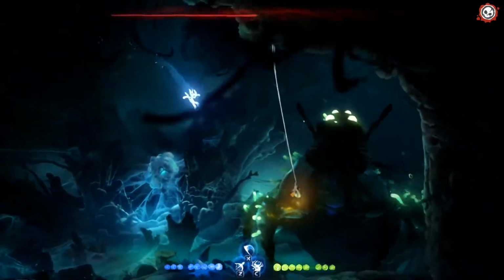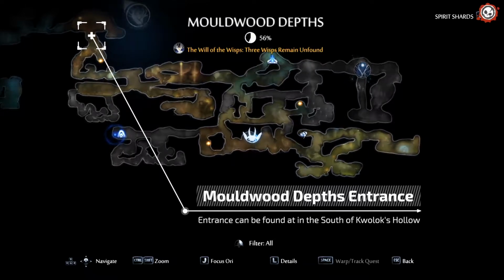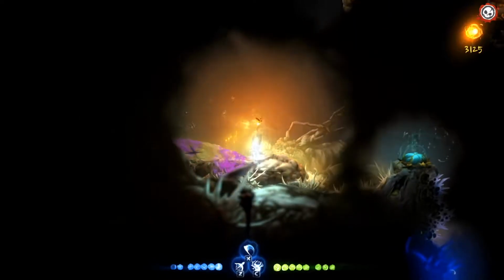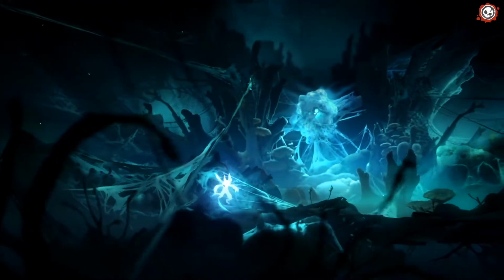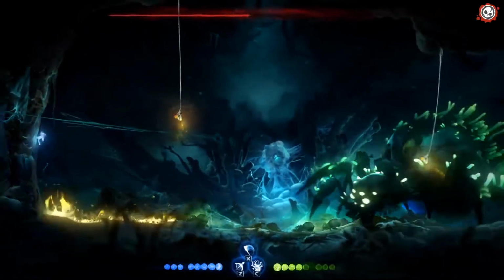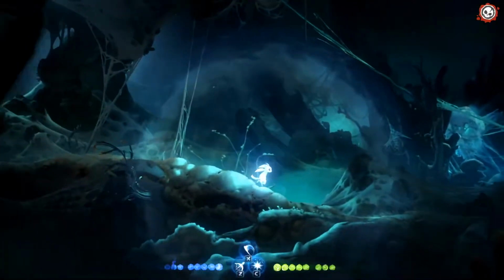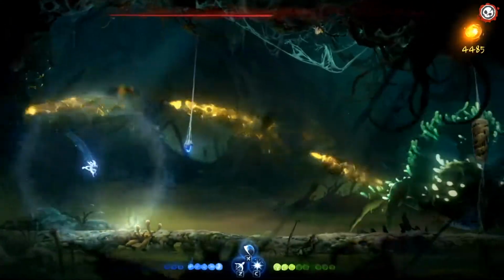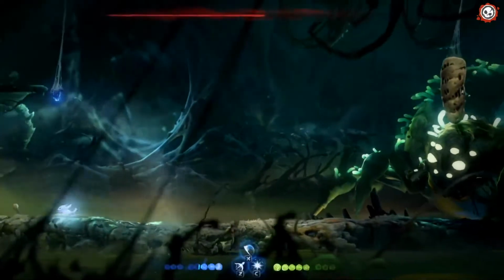Ori and the Will of the Wisps | A guide on how to beat Mora, the Spider Boss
This is the second guide in the Ori and the Will of the Wisps How To series covering Mora, the Spider Boss. The guide covers the location, the phases of the fight, boss attack abilities and shards and abilities to use during the fight.

Mora is part of the main quest line in the game. The quest is called Breaking the Mould, which on completion will release 1 of the 4 wisps that Ori is trying to gather. This boss can be a bit overwhelming due to her multiple different attack abilities and the different phases of the fight. Hopefully this guide will provide you with a strategy to approach this battle.

Guide chapters:
0:00 Intro, location and strategy
2:02 First phase of the fight
4:31 Second phase of the fight
5:28 Third phase of the fight
6:47 Victory cinematics
8:25 Closing notes